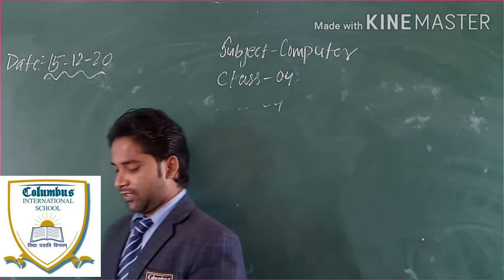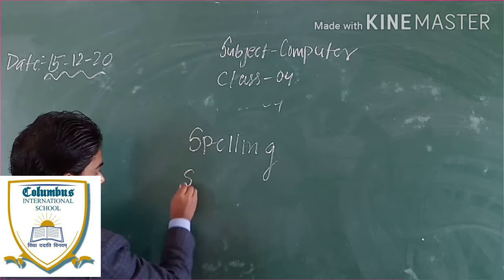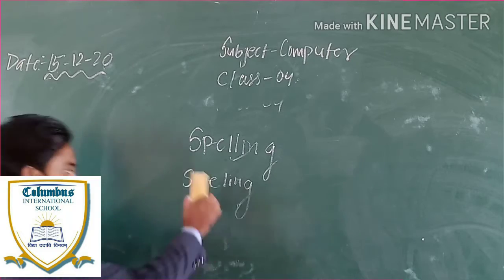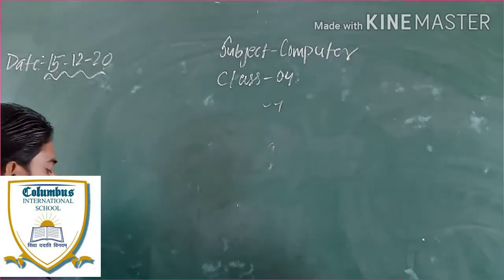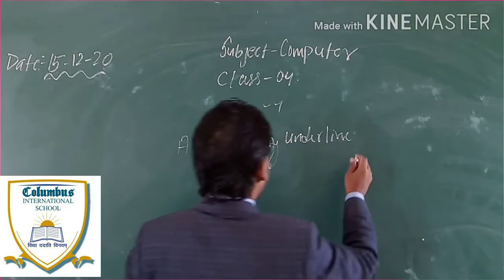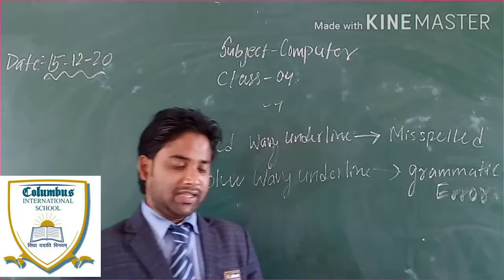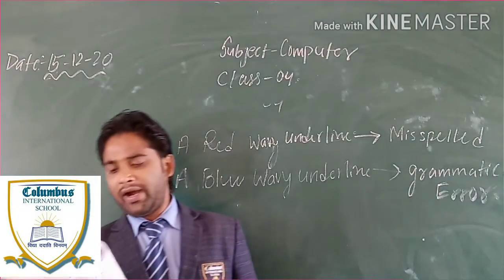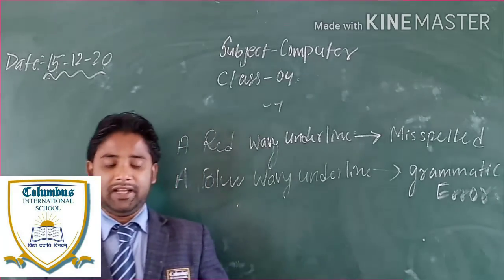Class-04 Subject-Computer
About  Printing a document